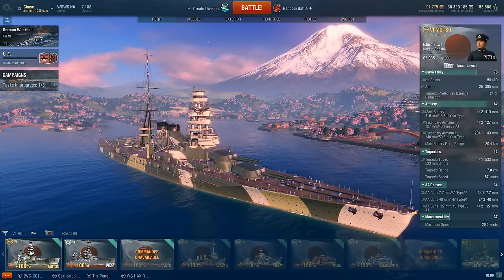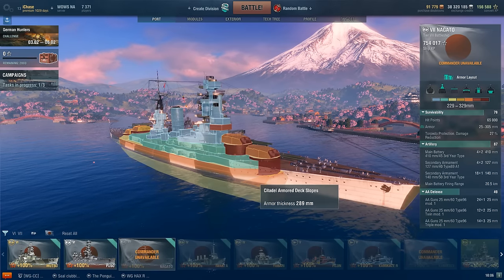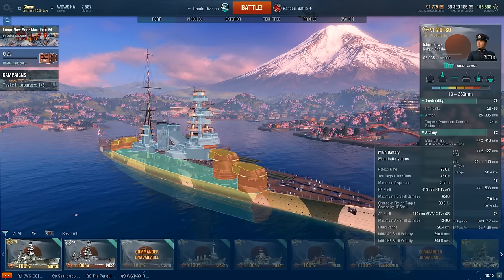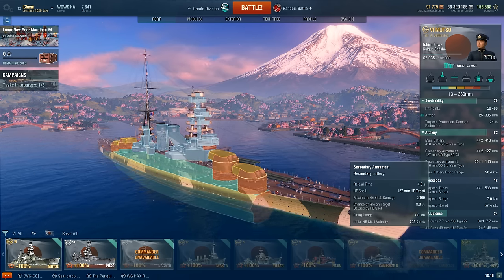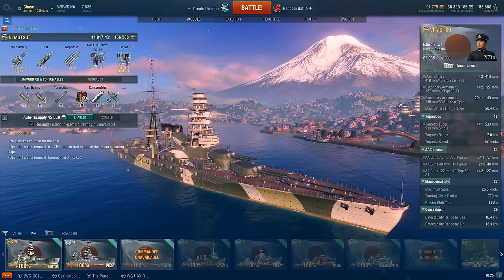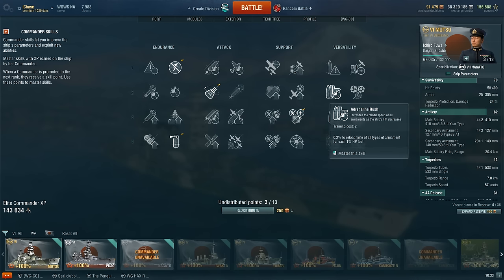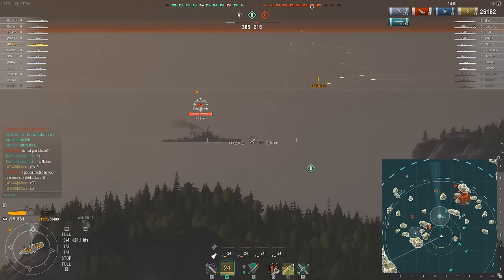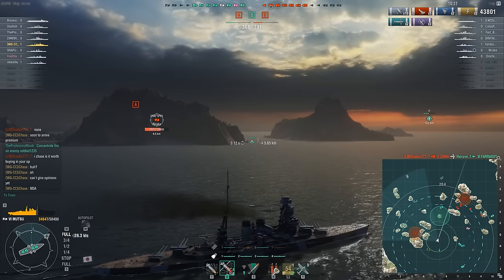World of Warships - Mutsu Review - Terror at Tier 6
In the right hands the Mutsu with her 410mm guns will terrorize tier 6. However, in the wrong hands she will do nothing but frustrate her captain and create tons of salt. Also, be careful when you end up in tier 8 battles. Enjoy this review of the tier 6 premium Japanese battleship, Mutsu.